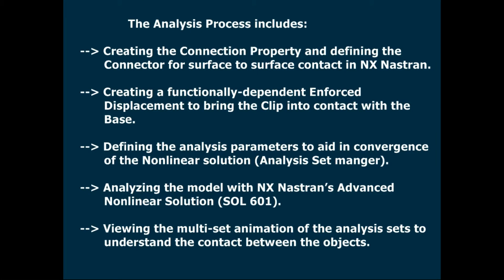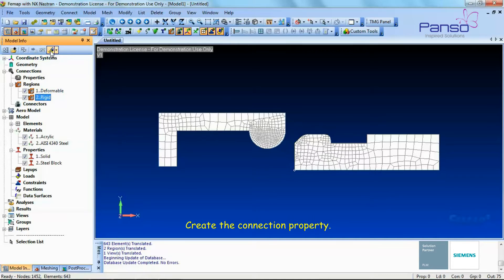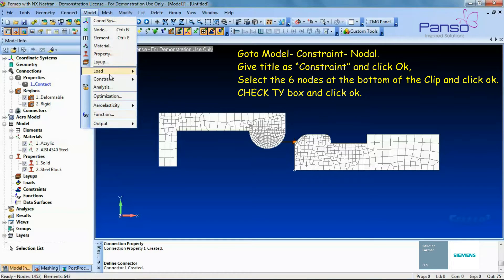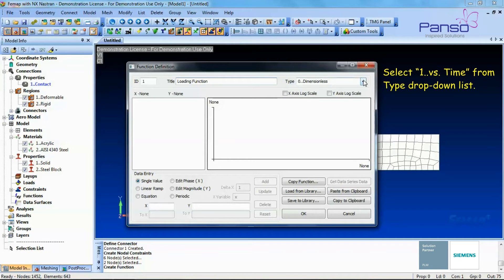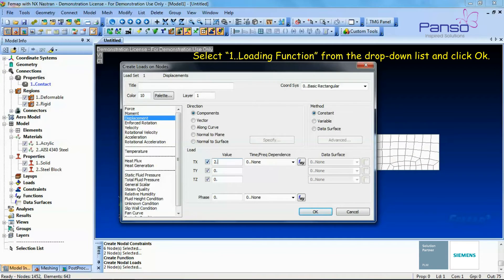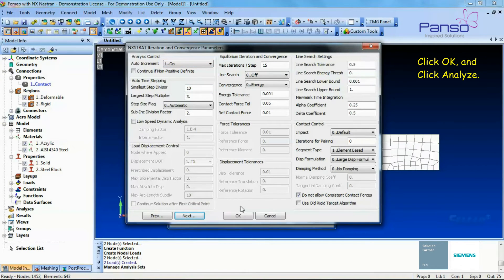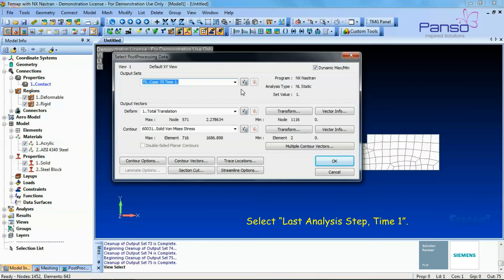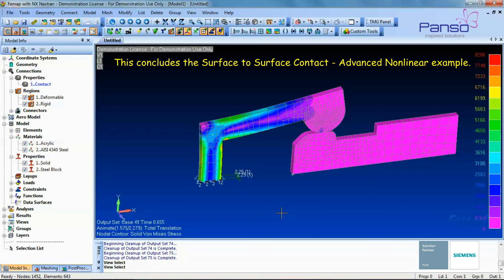Advanced Nonlineal Analysis in Femap - Surface to Surface Contact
The analysis process includes:
 •      Creating the Connection Property and defining the Connector for surface to surface contact in NX Nastran.
•      creating a functionally-dependent Enforced Displacement to bring the Clip into contact with the Base
•      defining the analysis parameters to aid in convergence of the Nonlinear solution (Analysis Set manger)
•      analyzing the model with NX Nastran’s Advanced Nonlinear Solution (SOL 601)
•      viewing the multi-set animation of the analysis sets to understand the contact between the objects.